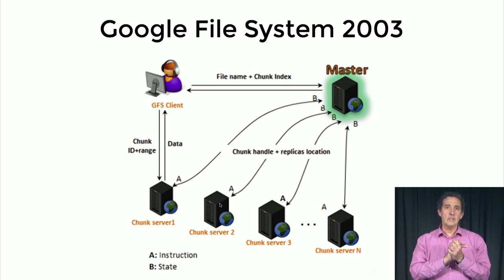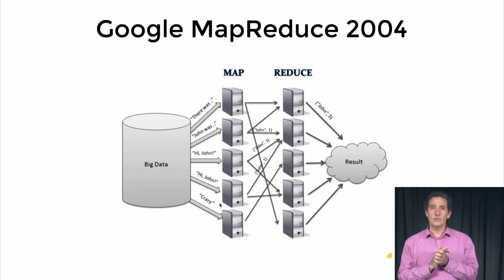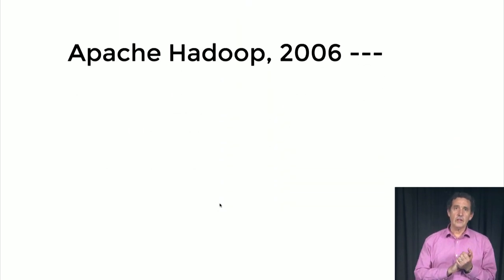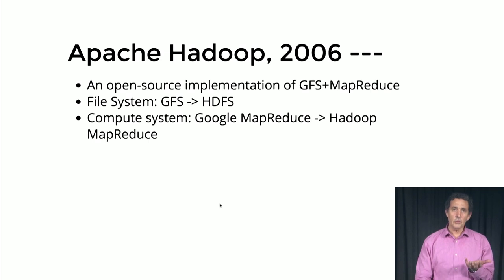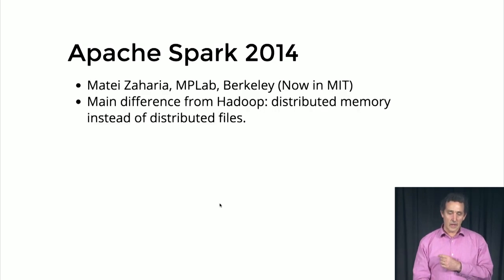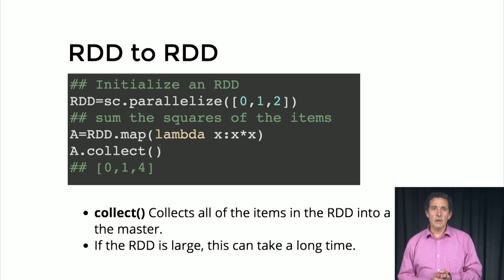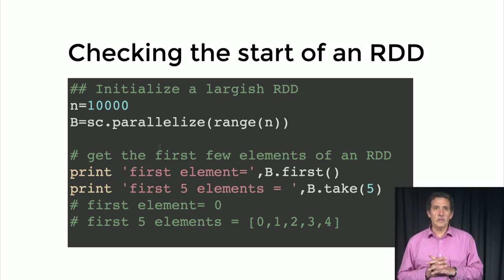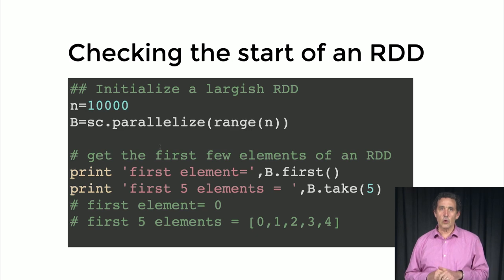DSE230x 21 2 Short History of Map Reduce